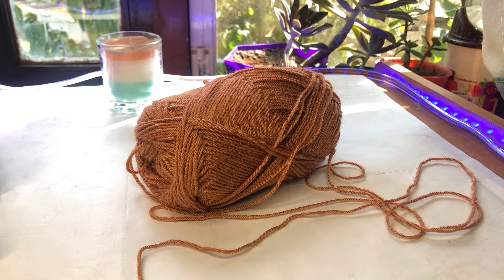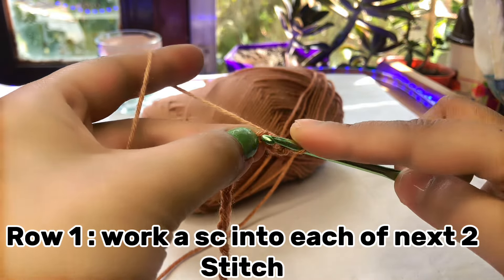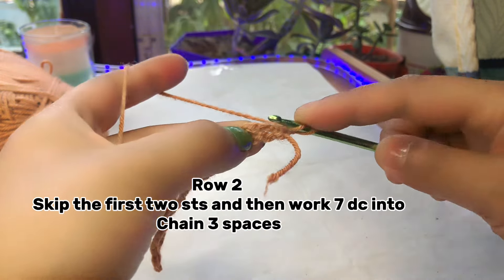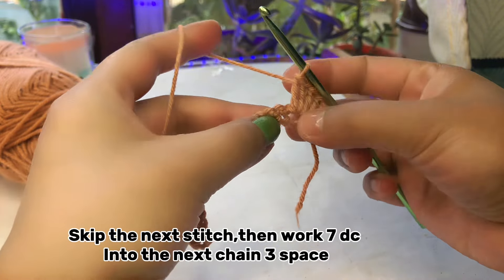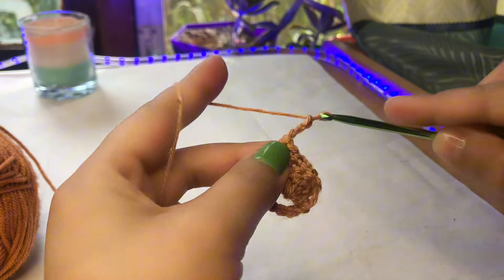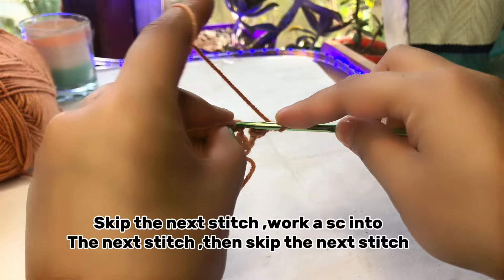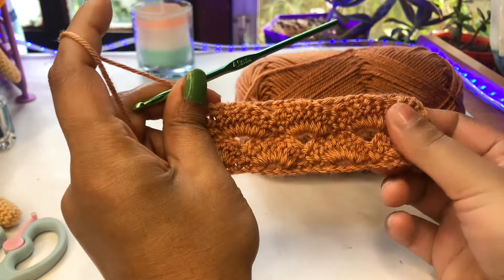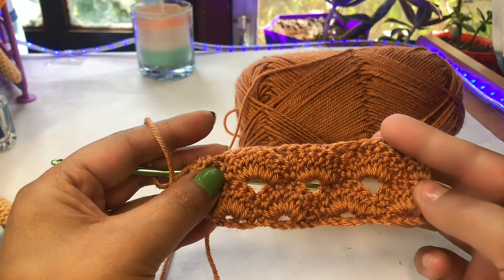GORGEOUS Fall Shawl !(Apple Cider Crochet Shawl ) | For beginners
The Apple Cider Crochet Shawl is a gorgeous shawl perfect for welcoming in the fall season! Gorgeous rows of arcade stitches made this an amazing seasonal wrap you'll wear again and again! The full written pattern is below and be sure to check out the full video tutorial where I walk you through the entire project stitch by stitch!  Join me as we make the shawl stitch by stitch!